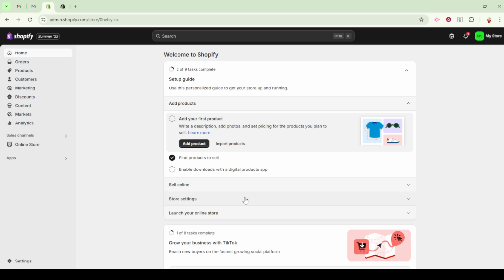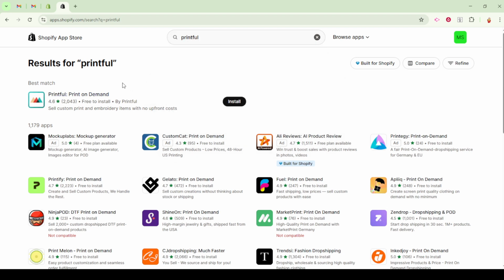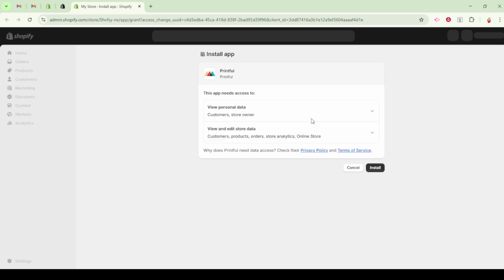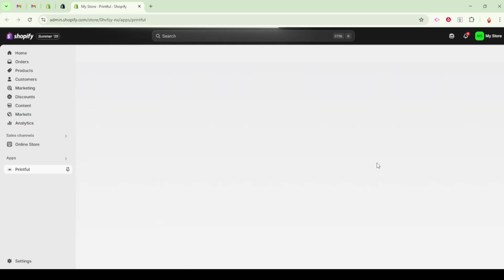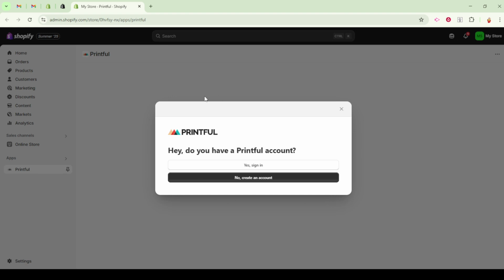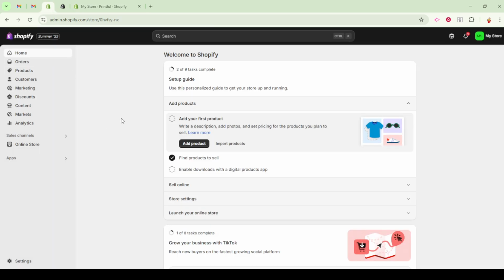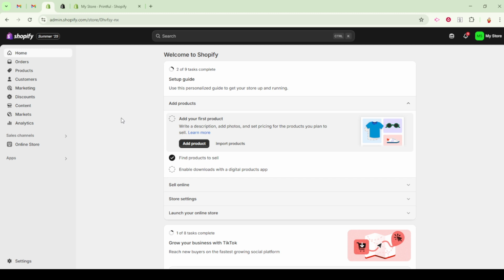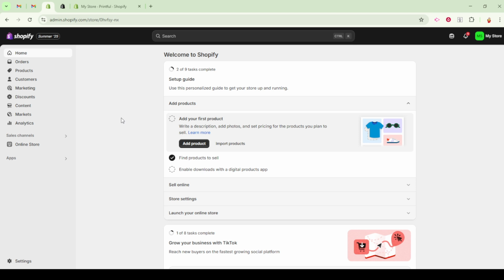How to connect Printful to Shopify [2025 Easy Guide]